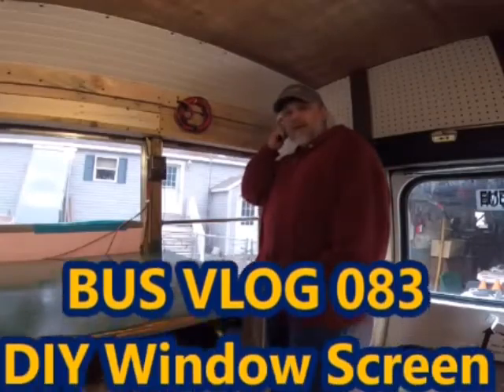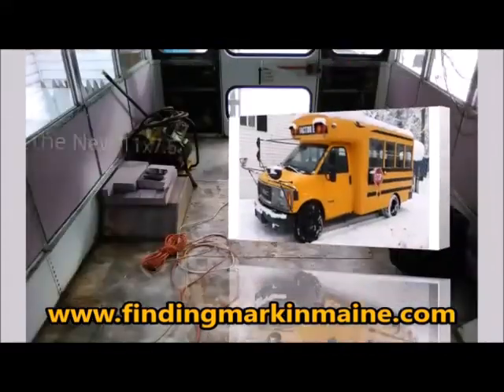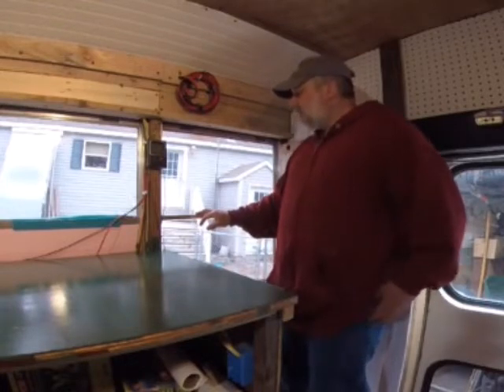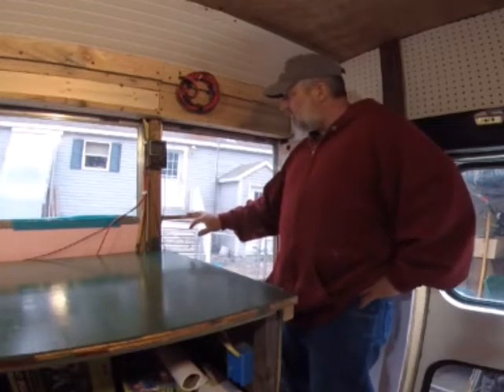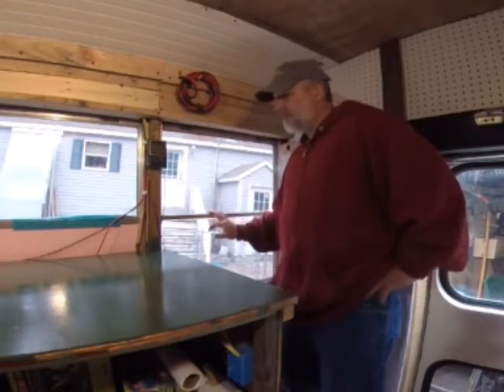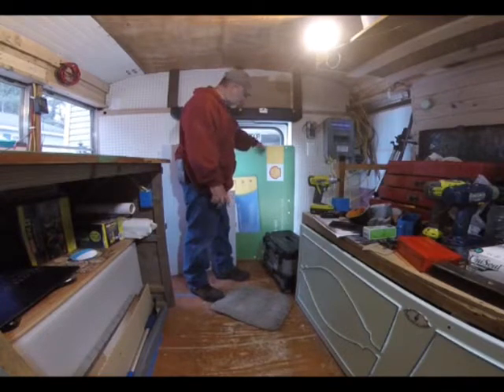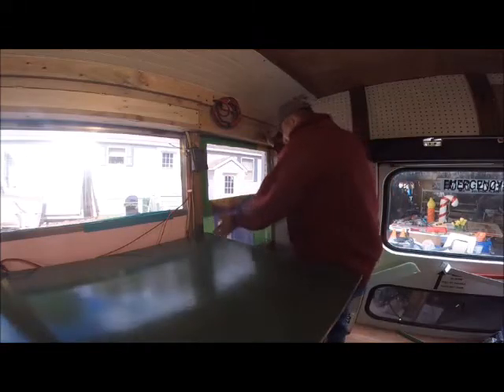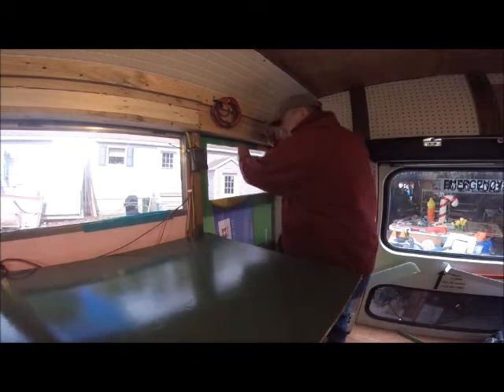BUS VLOG 083 DIY Window Screen for air flow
At the time I did not have any ceiling fans installed (next on my list was the Maxxair fan in cab to remove excess heat) so I needed to find a temporary way to make a screen for the window fan to keep bugs out.